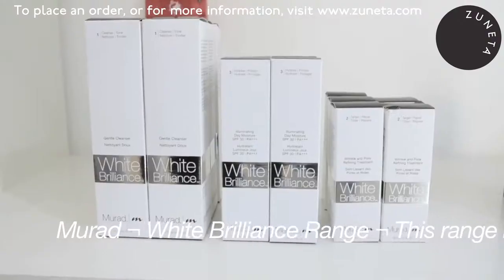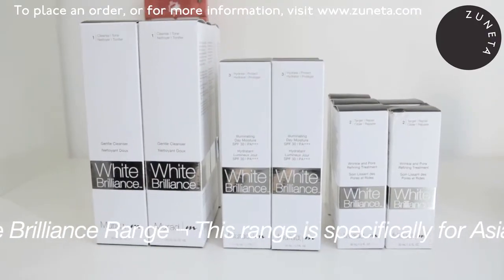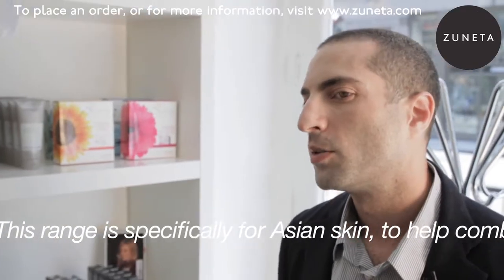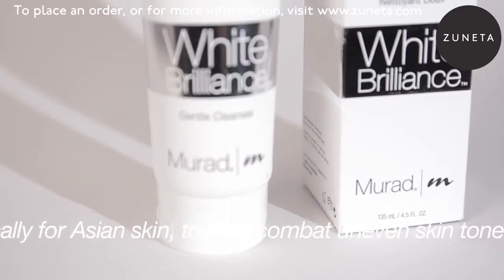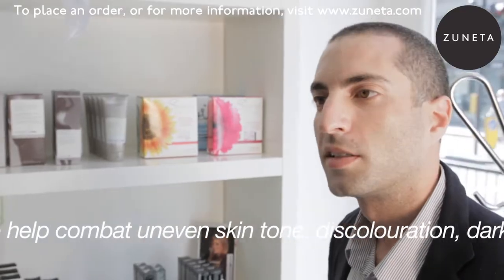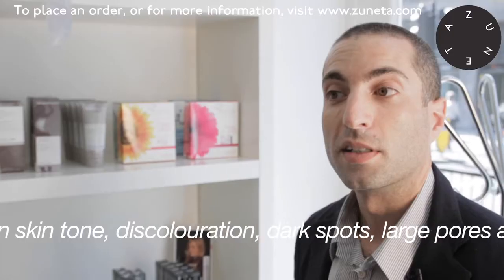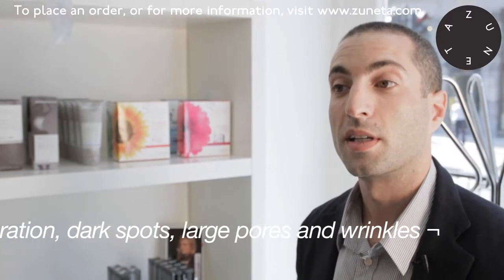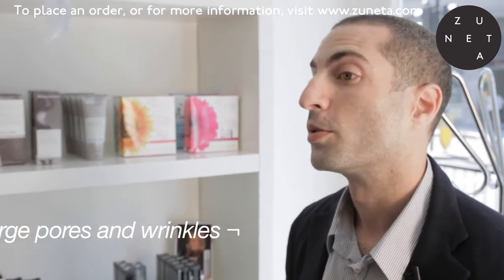Zuneta presents Murad ¬ White Brilliance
Whitening products are extremely popular amongst Asian skins. This range of products will help you address uneven skin tone, discolouration, dark spots, large pores and wrinkles.